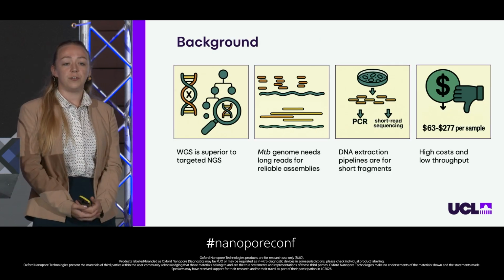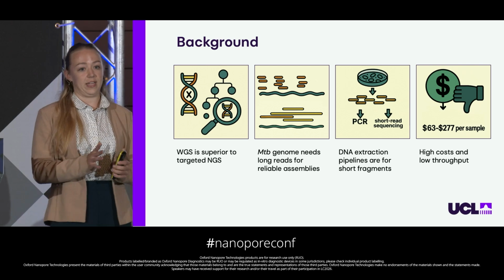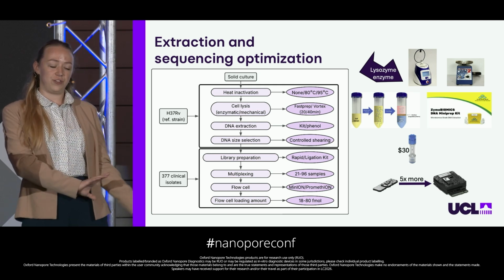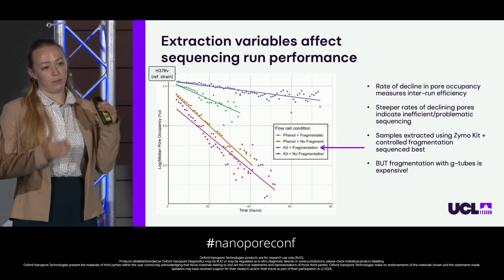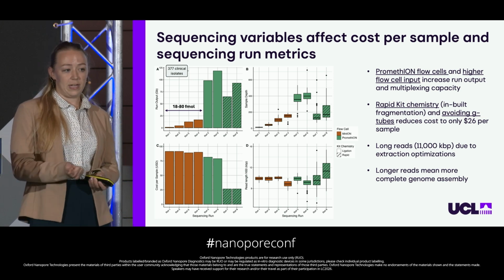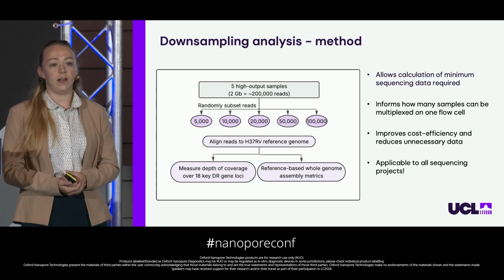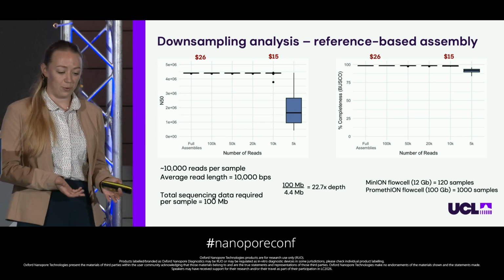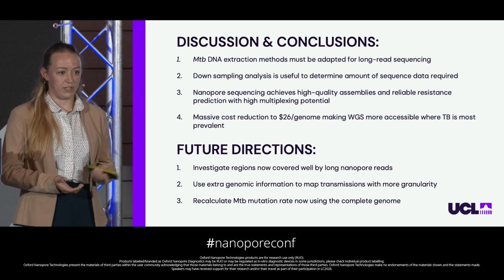A low-cost Mycobacterium tuberculosis complete genome using nanopore sequencing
Abstract: Whole-genome sequencing (WGS) of Mycobacterium tuberculosis (Mtb) costs ~US$63/sample and produces incomplete assemblies, as Illumina short reads struggle with repetitive regions, limiting the clinical and epidemiological utility of WGS in high-burden settings. This study optimised an end-to-end nanopore long-read pipeline for complete, high-quality Mtb genomes, improving DNA preparation, sequencing output, and affordability in Lima, Peru. Using H37Rv reference strain, we evaluated inactivation temperatures, DNA isolation (commercial kit vs. phenol-chloroform), and fragmentation for yield, quality, and sequencing metrics. The optimal pipeline sequenced 377 clinical Mtb isolates, comparing MinION/PromethION Flow Cells, Native/Rapid Barcoding Kits, and loading strategies. Down-sampling determined minimum required reads for assemblies, resistance detection, and lineage; costs modelled multiplexing. High temperatures (80–95°C) inefficiently inactivated Mtb and degraded DNA, reducing read length. Commercial extraction kit with DNA fragmentation and high loading concentration (85 fmol) tripled sequencing depth (217x vs. 68x, p=0.001) and slowed pore decay (2%/hour). PromethION yielded 5.6x more data than MinION (93.6 Gb vs. 16.6 Gb); rapid barcoding reduced costs/labour vs. native barcoding. Ten thousand reads per sample sufficed for high-quality assemblies and reliable resistance calling. Ultimately, multiplexing 96 samples achieved complete genomes for US$26, less than half the cost of prior methods, while exceeding WHO criteria for genetic drug resistance diagnosis. Nanopore variant detection showed 98.1% sensitivity (95% CI 95.9–99.1%), 94.8% PPV, and per-drug sensitivity and specificity ranged from 97.2–100% and 94.7–100%, respectively (Illumina reference). This pipeline delivers high-confidence Mtb complete genomes at unprecedented low cost, suitable for deployment in reference labs in high-burden settings.

Biography: Alice Osmaston is a PhD candidate at University College London researching the genomics of Mycobacterium tuberculosis, with a focus on transmission dynamics and drug resistance. Based in Lima, Peru, for the past three years, she collaborates with Universidad Peruana Cayetano Heredia, combining field studies, laboratory work, method development, and population-level analyses to investigate genomic factors of treatment outcome, disease transmission, and antibiotic resistance.